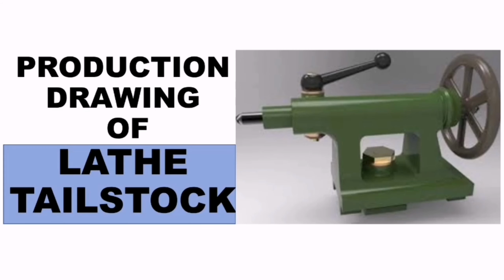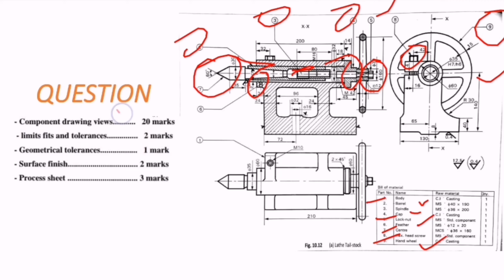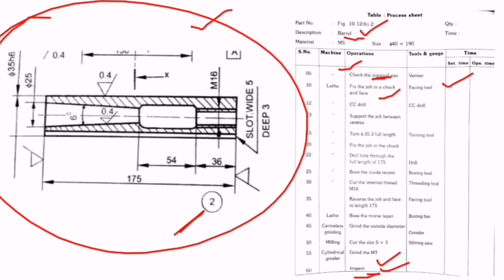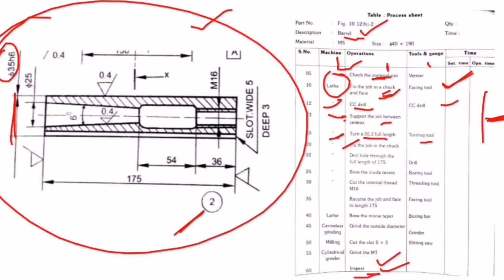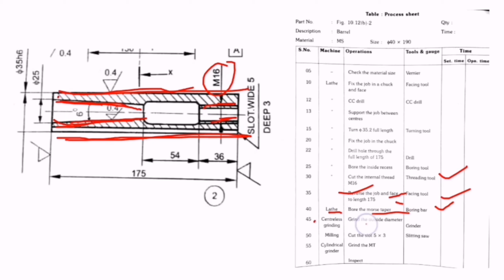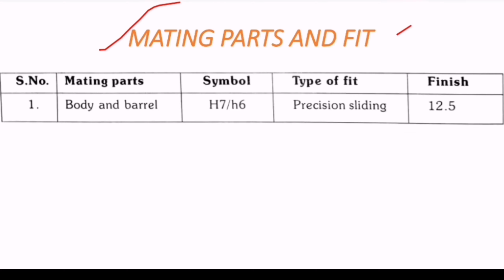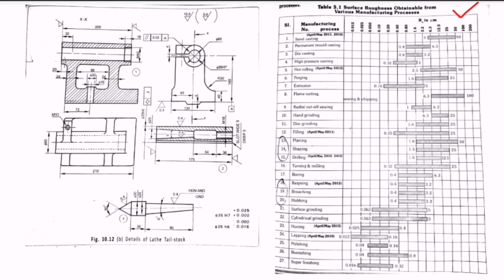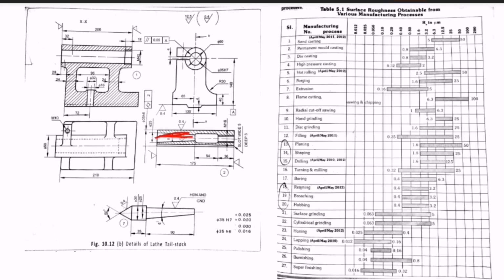PRODUCTION DRAWING OF LATHE TAILSTOCK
PRODUCTION DRAWING OF LATHE TAILSTOCK WITH PROCESS SHEET